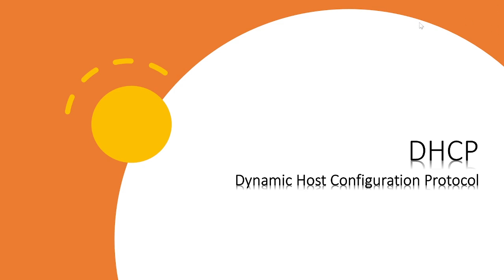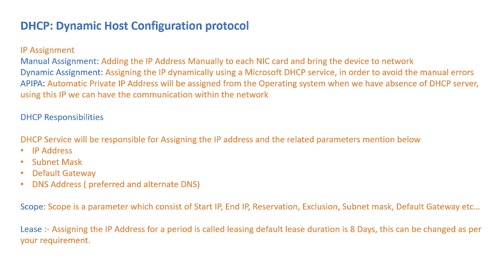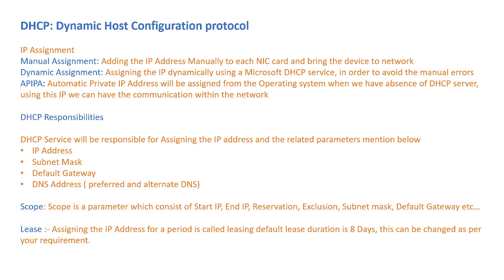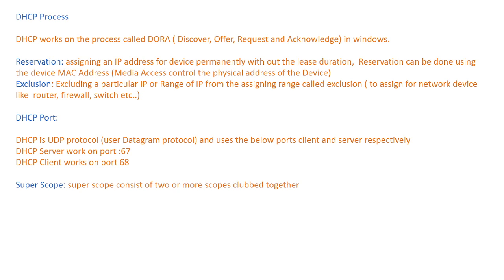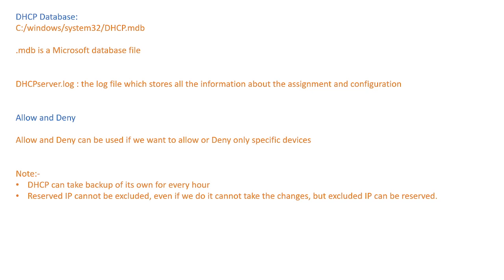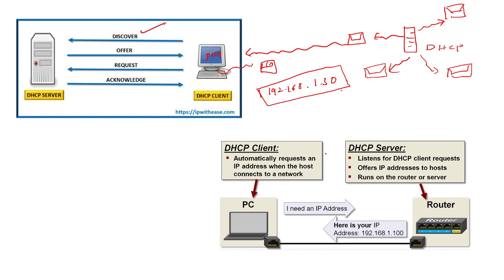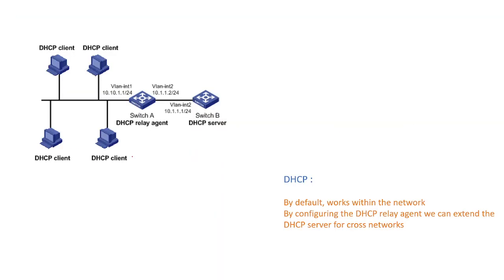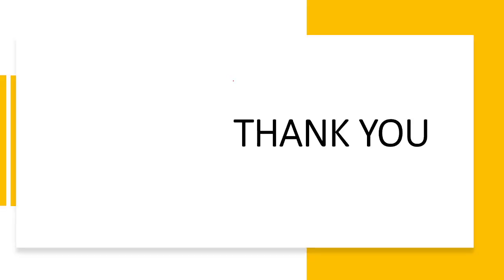DHCP Complete theory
The complete DHCP explained, DHCP DORA, DHCP Relay Agent, DHCP leasing, DHCP Exclusion, APIPA